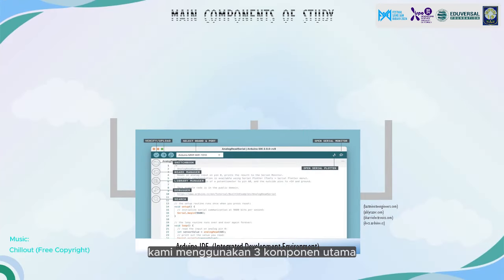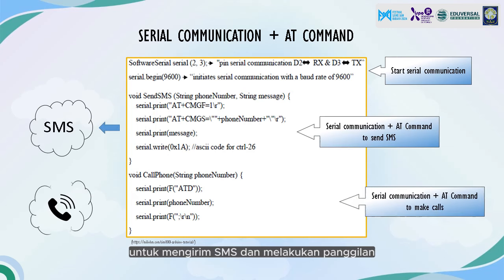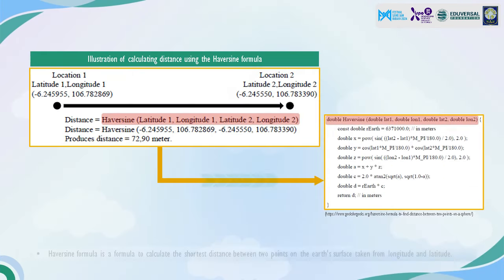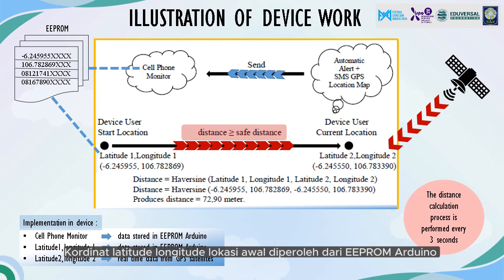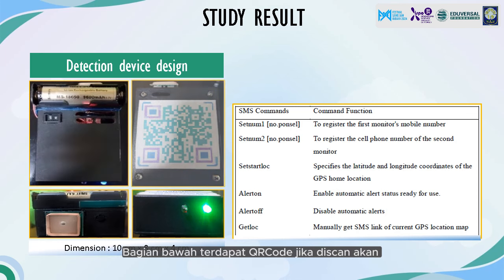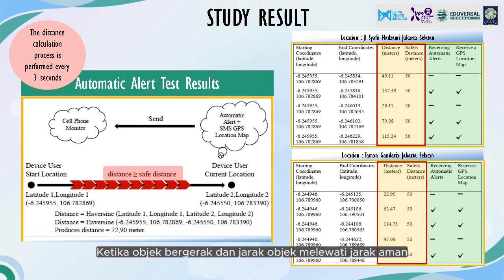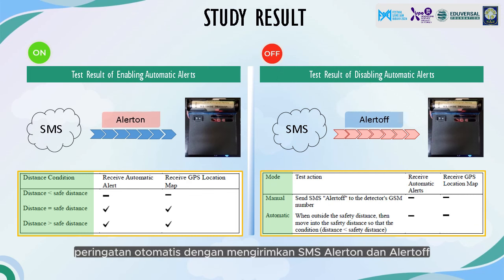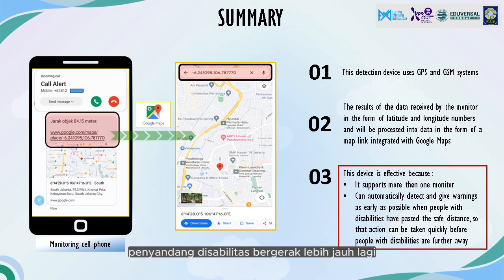TEC-11302794 | Azka Safira Zulkarnain & Carrisa Alea Tasya D | TEKNOLOGI DAN ROBOTIKA | ISPO 2024